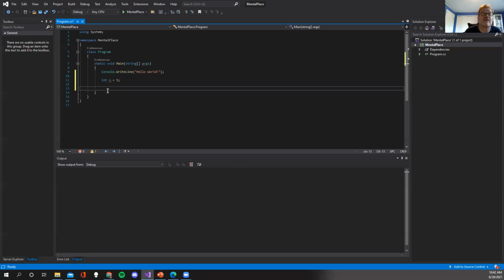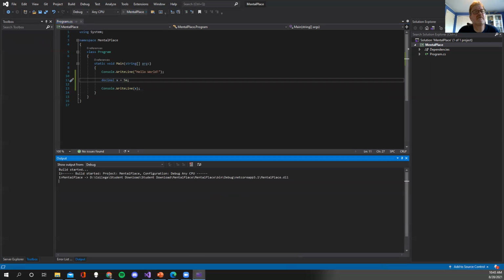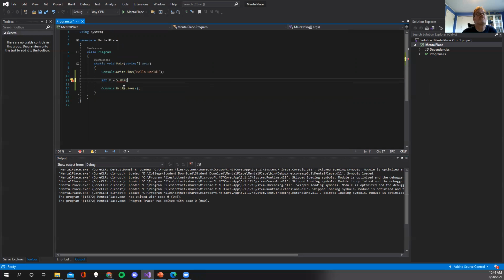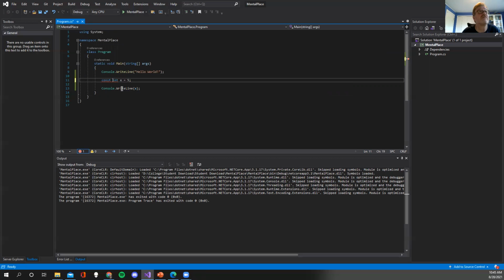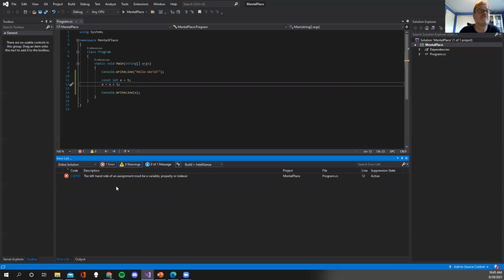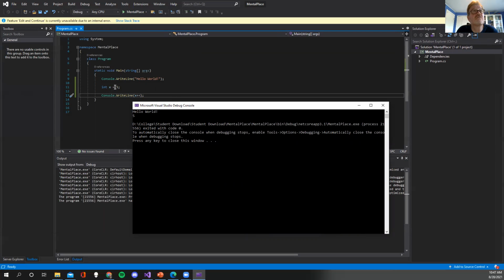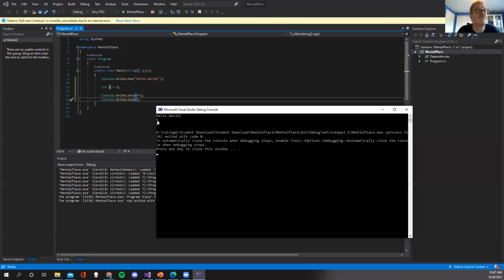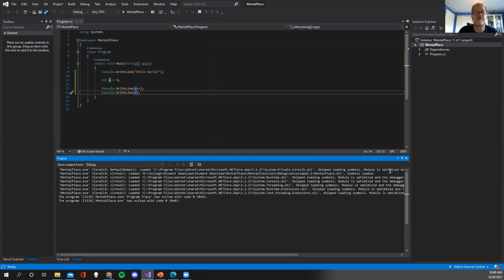Using MentalSpace to help with understanding odd pages